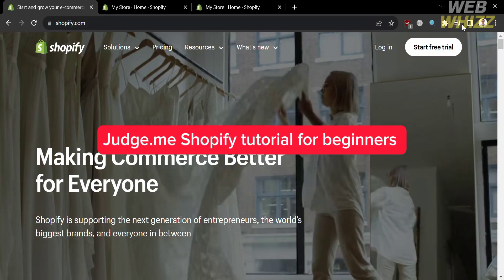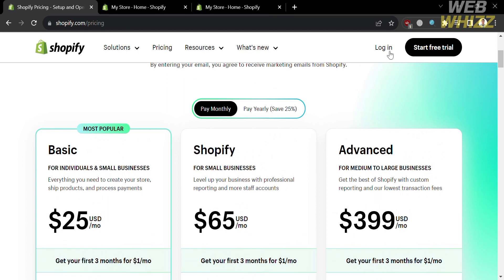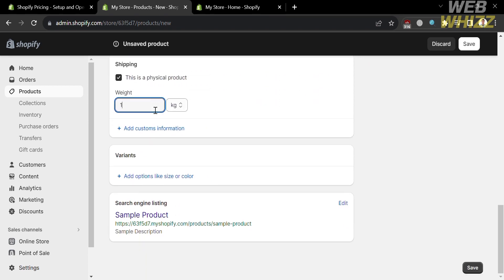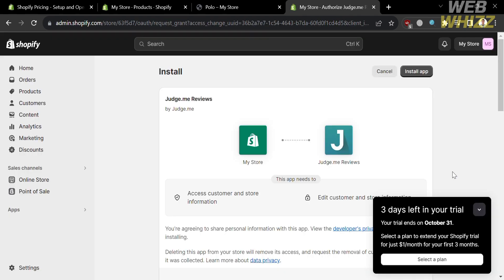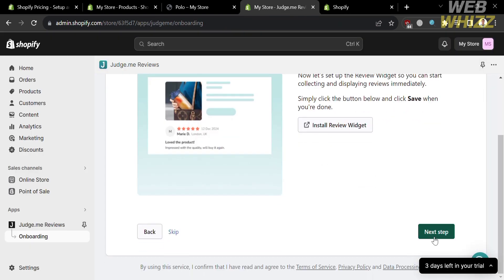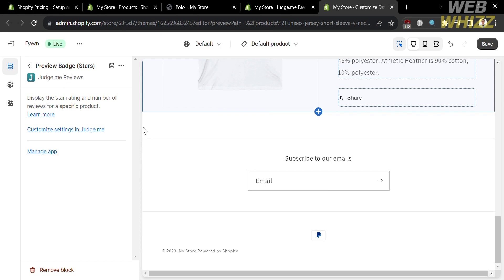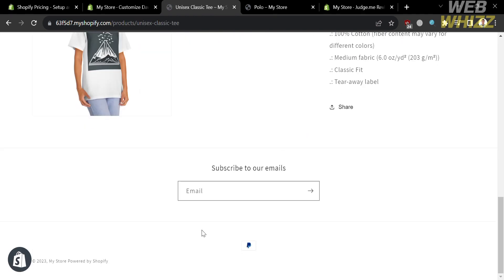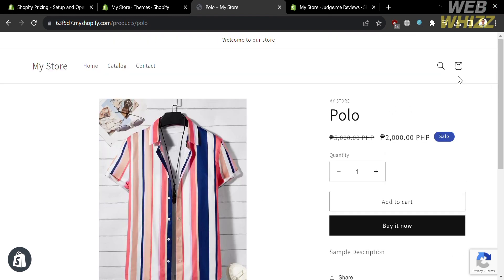Judge.me Shopify Tutorial (2026) How to Use Judge.me - Easily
In this video, we have shown judge.me shopify tutorial / how to use judge.me on shopify  / how to import reviews from judge.me to shopify